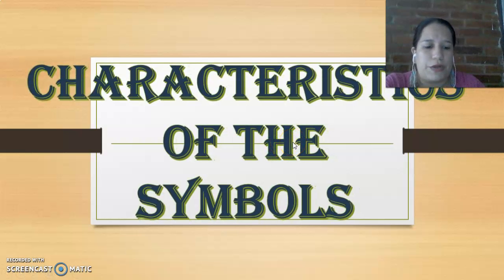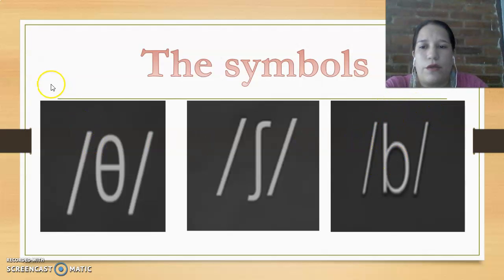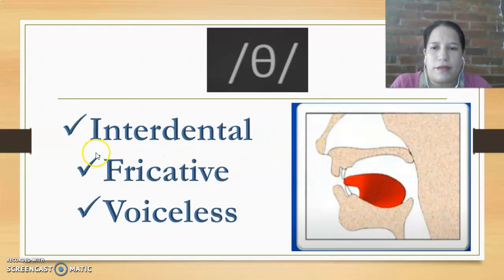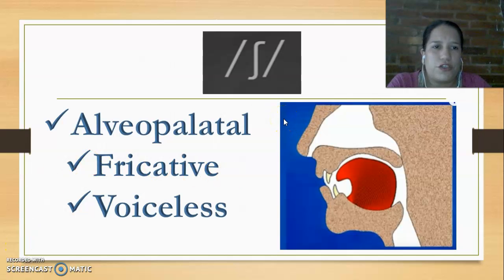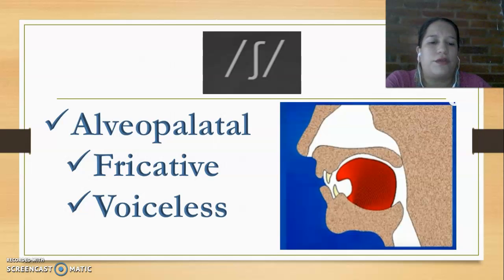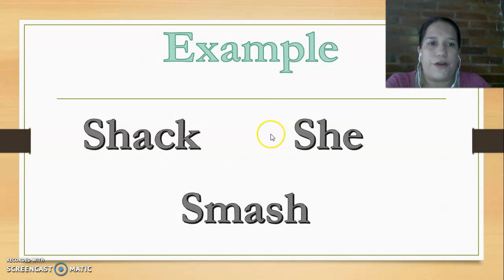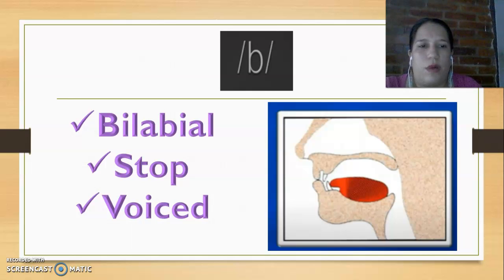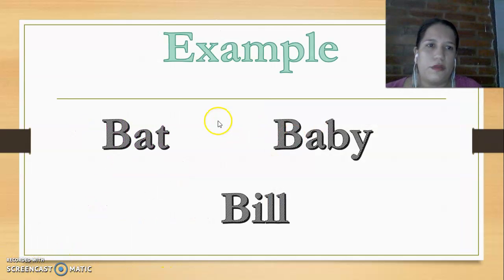task 6 tutorial video activity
this is the task 6 activity the phonology and phonetics